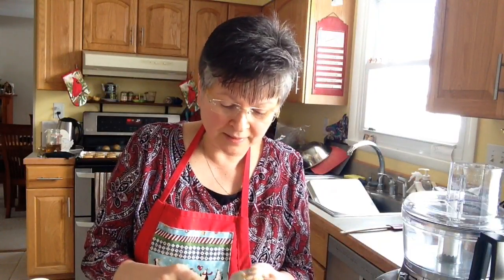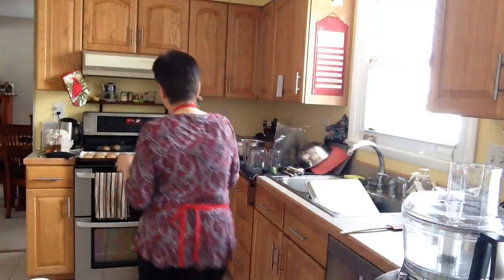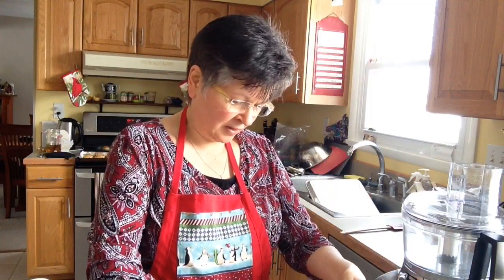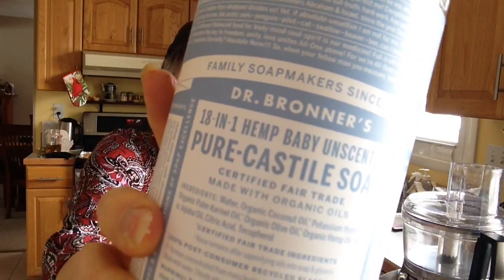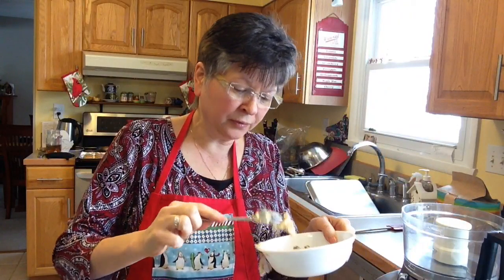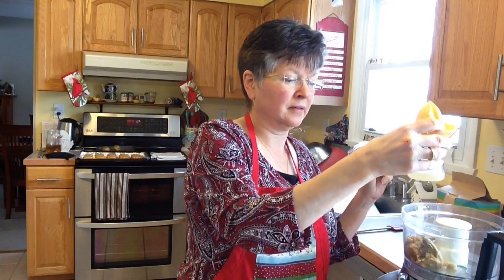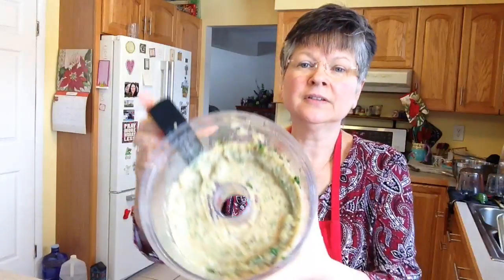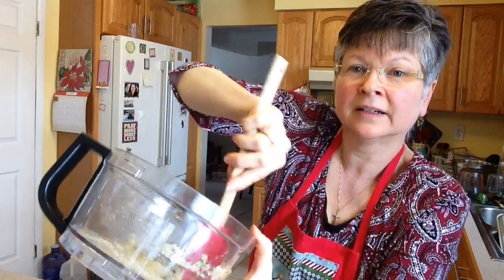Gerson Game On!